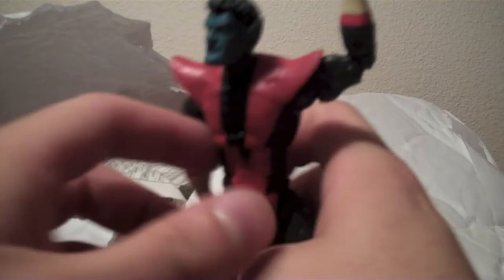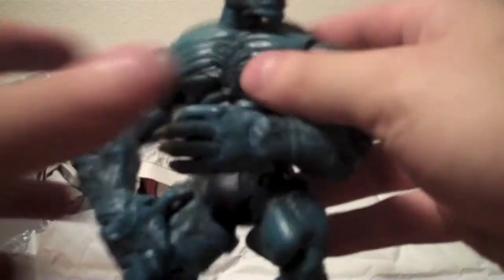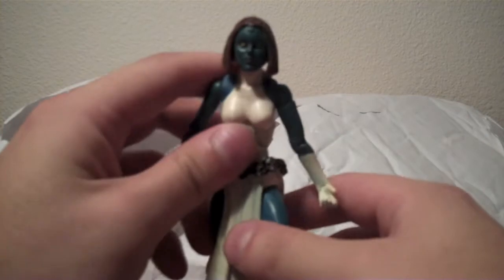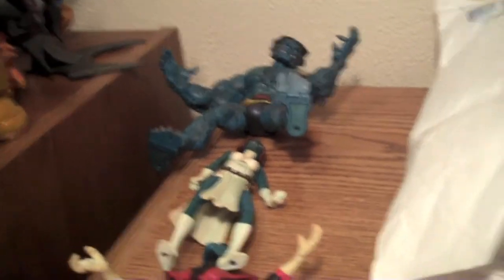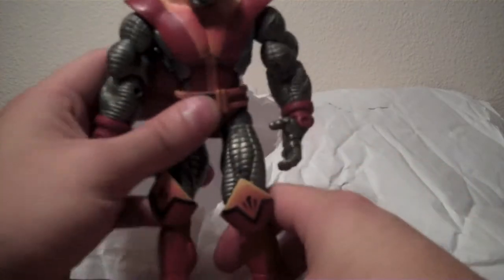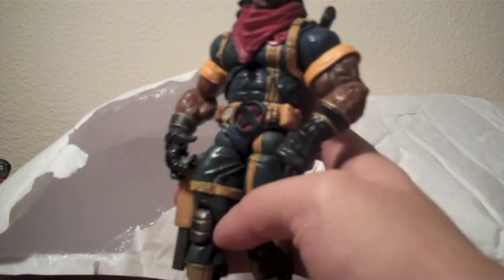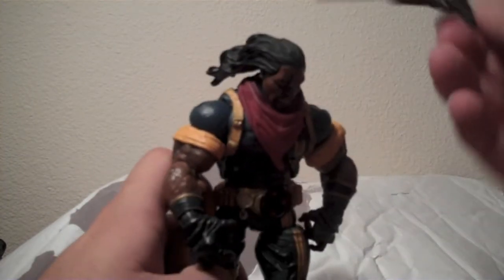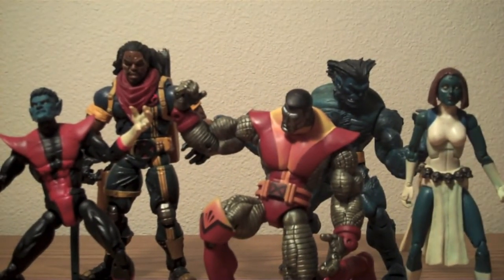ThatClixGuy Trade Video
My trade and unboxing with ThatClixGuy